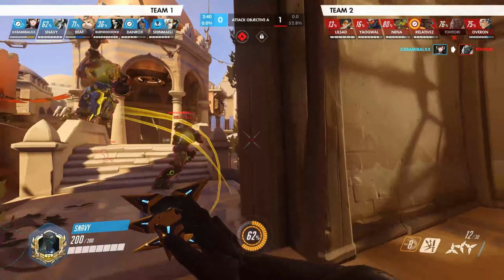The UNLUCKIEST Genji in DIAMOND Overwatch! - An Educational Diamond Genji VOD Review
Today I VOD Review the Unluckiest Genji in Diamond. In This Educational Genji VOD Review I look at a round on Temple of Anubis. I hope this video teaches you some Genji Tips and Tricks and How to get better at Genji in Overwatch. This video should act as an Overwatch Genji Guide and help you improve as genji in overwatch.

so do you ever ask yourself How can I get good at Genji in Overwatch? This video should help!